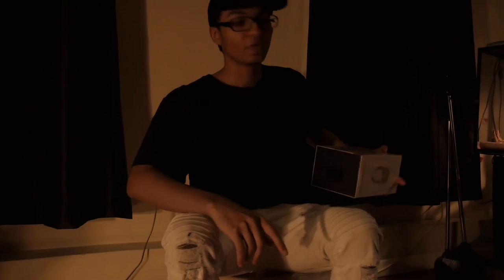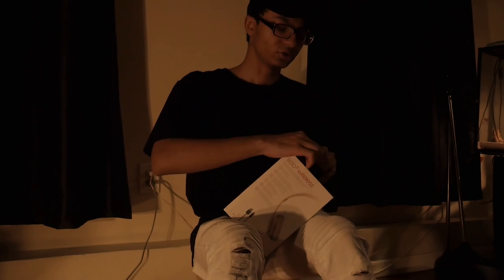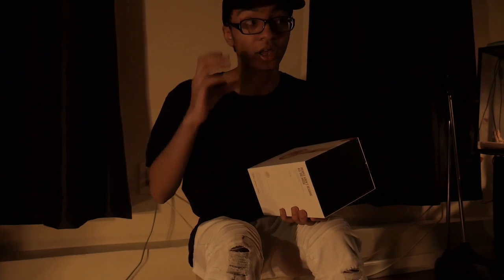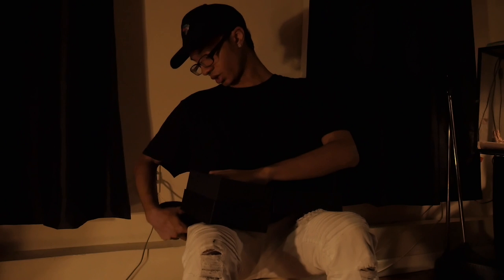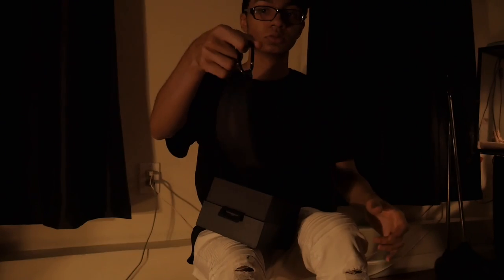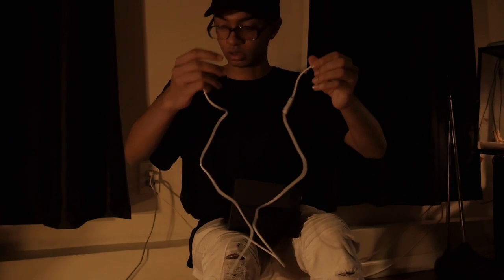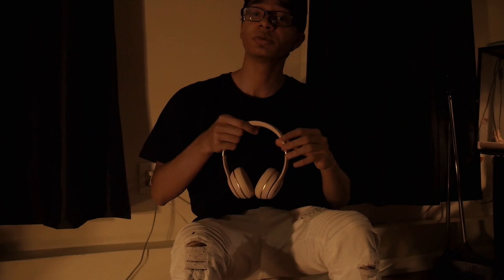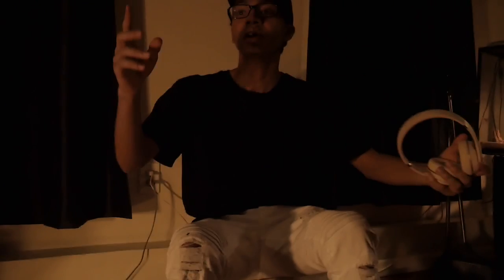Beats Solo 3 Wireless On-Ear Headphones Unboxing / Review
~ GO STEAK SOUCE ON THE LIKE BUTTON (GET THIS VIDEO 10 LIKES)

I wasn't planning on posting, Beats Solo 3 Wireless On-Ear Headphones Unboxing / Review, but i did because i get a lot of questions on my beats time to time.

(GET TO SEE THE BEHIND THE SCENES AND GET UPDATED FAST BY ME)